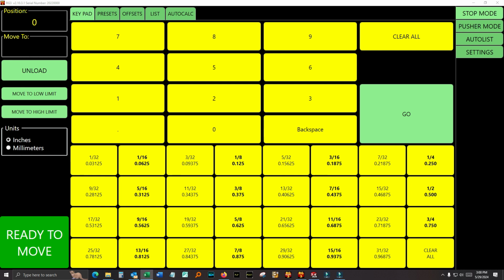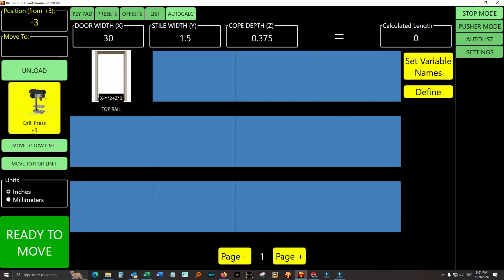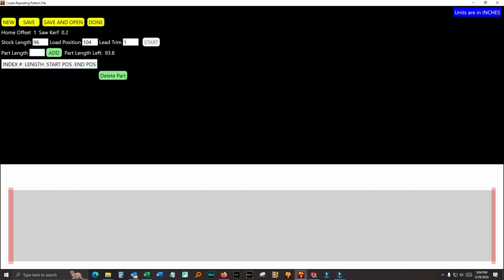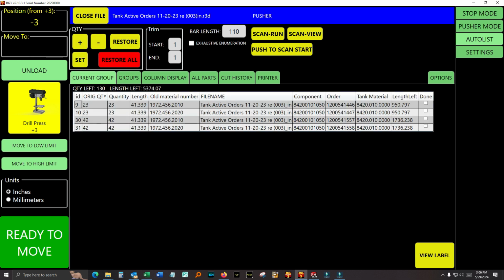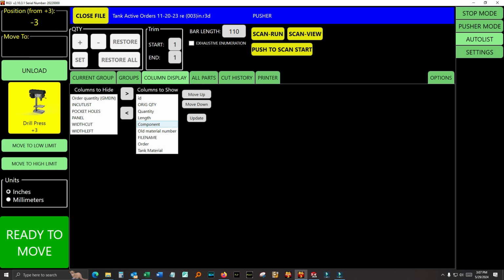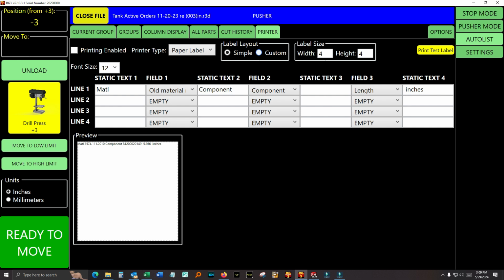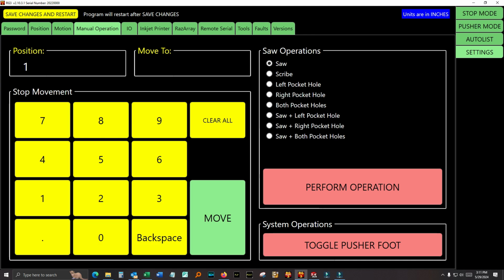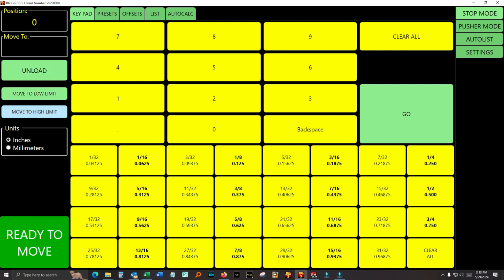How to Use the RazorGage RG3 Software – RazorGage RG3 Positioner Software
Introduce yourself to the RazorGage RG3 software by watching this quick review that covers all the major functions for the RG3 positioning software.

For product information, training videos and more, visit our

Whether you use the RG3 as an automatic pusher or a measuring stop, this digital measuring fence can be used with a chop saw, upcut saw, downcut saw, drill press, haunching, notching and punching machines.

There are 4 primary tabs for the RazorGage RG3 software – STOP MODE, PUSHER MODE, AUTOLIST AND SETTINGS.

STOP MODE - You have 5 tabs to choose from.  On the Key Pad you input your desired cut length and make your cut.  You can create your own Presets hot keys for easy access for your most commonly cut lengths. There is an Offset tab that changes the coordinates to provide flexible functionality depending on your operation.  The List tab is where you can create your cutlist, save it and run it.  Autocalc tab is a screen where you can define buttons with math behind them.  Basically, you can create formulas to account for the proper length wanted for further cutting or shaping such as a mortise on the end of a rail.

PUSHER MODE has 2 tabs - List and Repeating Pattern.  List allows you to enter your stock length, length of your parts, and quantity needed. You save your list and open.  Repeating Patter tab enables users to define a cut pattern for a given stock length, save it and run it whenever it’s needed.

AUTOLIST - You can create and store 1000s of cutlists, optimize, sort cutlists into 1000s of groups according to multiple criteria, and much more!  Switch between Pusher Mode & Stop Mode any time.  As a stop, just touch a line item and the RazorGage moves to position.  Pressing the PART CUT button decrements quantity.  Items are crossed off when the quantity reaches zero.  As a pusher, enter available clear length for an optimized solution.

SETTINGS - There are multiple tabs within the Settings tab that help you properly set up your RazorGage positioner or saw system to perform all the functions you are expecting.
• Password tab contains many of the important functions you will want to perform when updating the software, homing the RazorGage and diagnosing problems.
• Check for Updates tab is critical to ensure you are using the latest version of the RG3 software.
• Start Splashtop Session - If you need help and someone needs to remote into your PC, you click this and it will automatically start Splash Top and give you a code so you can text or email the code to us.  Then we'll be able to get on your computer.
• Home tab will home the RazorGage but with the RG3, you don't have to home it all the time. Unlike the RGST, the RG3 has a battery and remembers where the motor is even when the power is off. You should only have to Home the RG3 if something went wrong and you need to reestablish the home position.
• Position tab is where all the cutting parameters are applied specific to your cutting requirements.  Settings such as Stroke, Home Offset, Load Offset, Saw Kerf, and Scale Factor need to be determined and input into the RG3 software allowing the RazorGage to deliver the accuracy you require and expect.
• Motion tab is where you set the speeds for the different types of moves such as First Move, Load, Unload, ScanStart, ScanBoard and more.